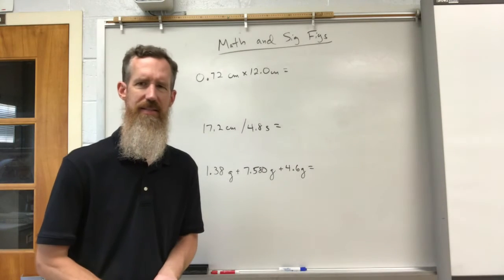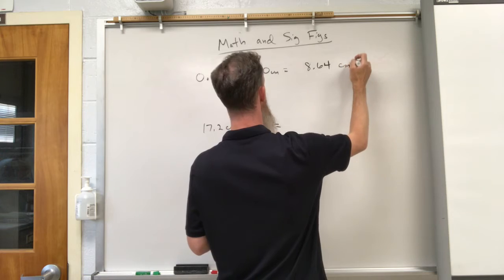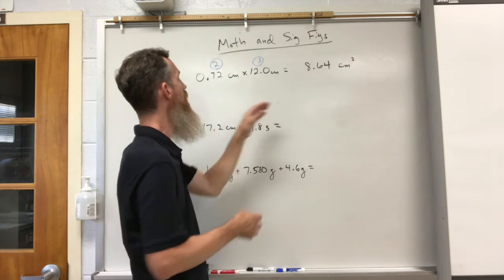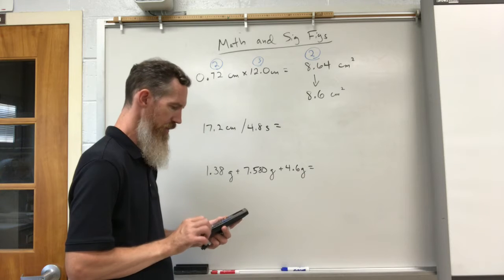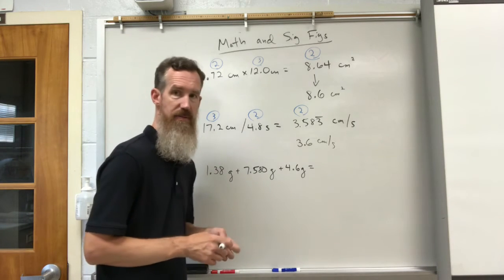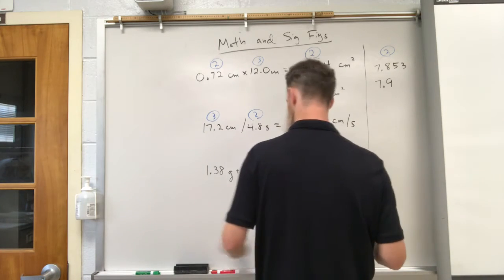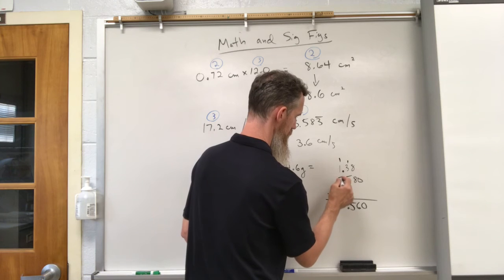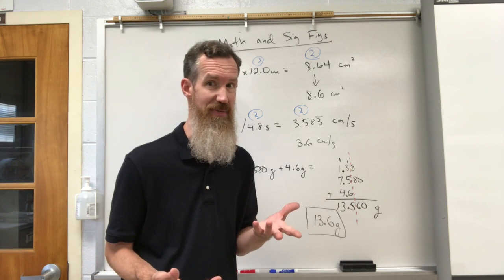Significant figures, part 4